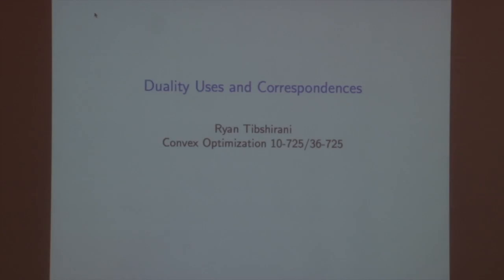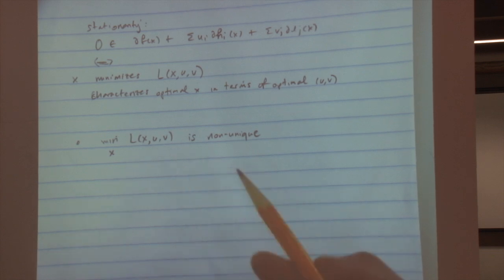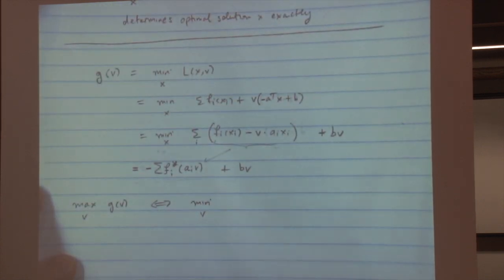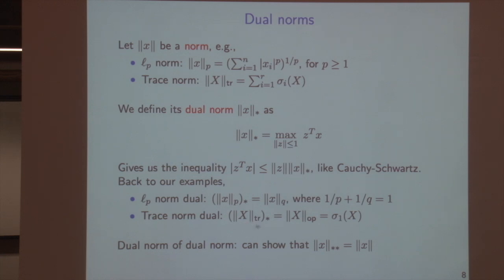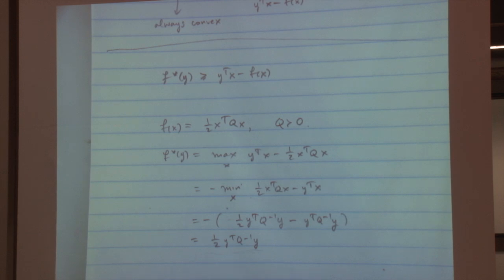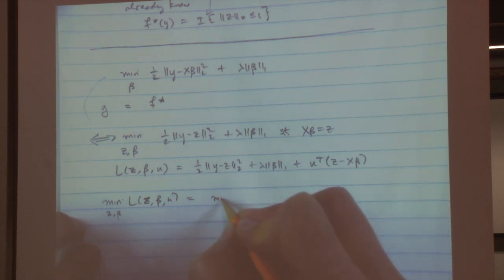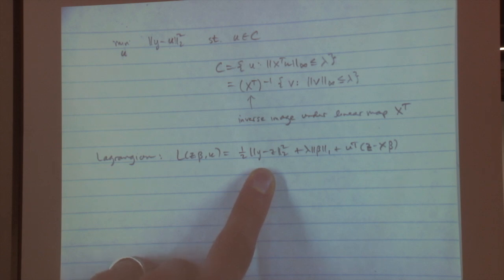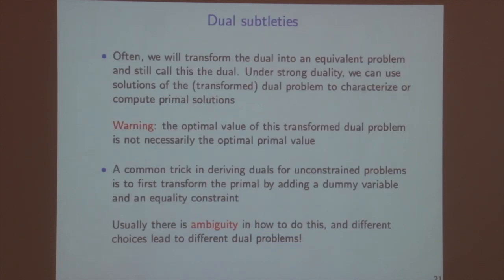Lecture 13: Duality Uses and Correspondences